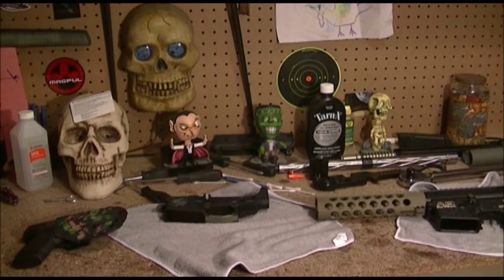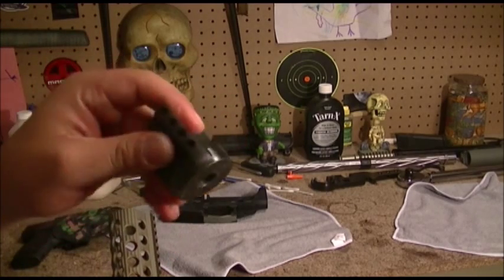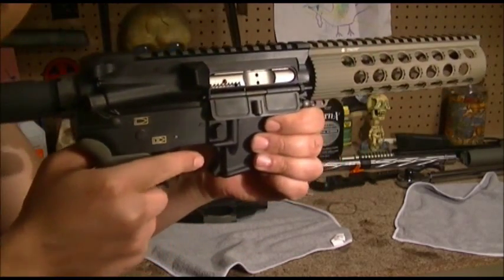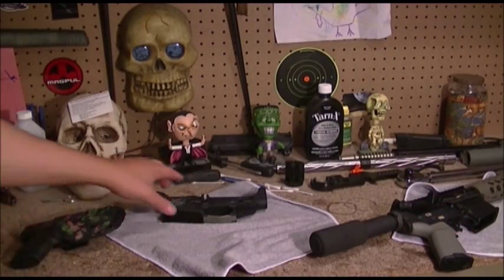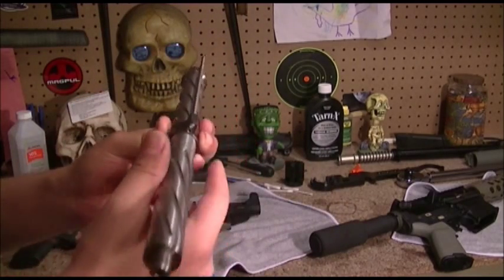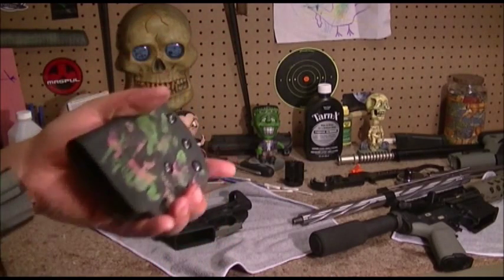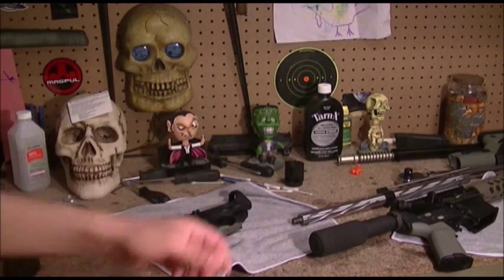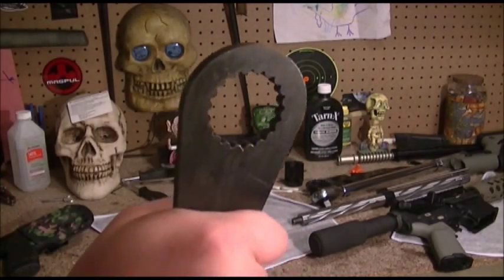AR15 pistol build, another rifle build and zombie S&W SHIELD